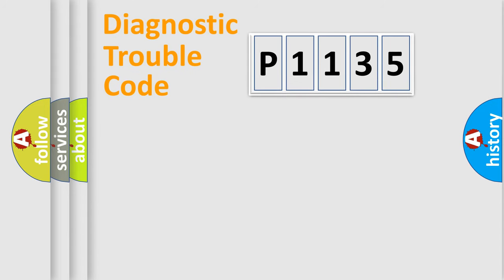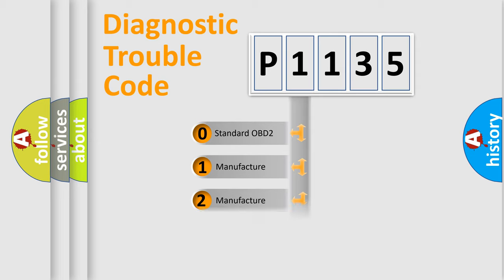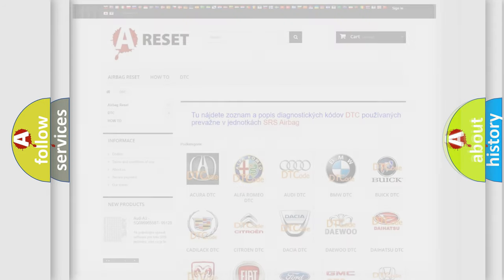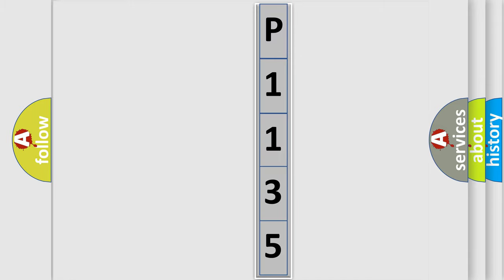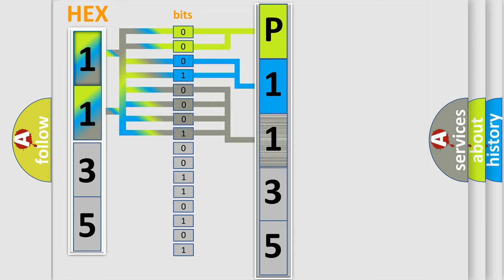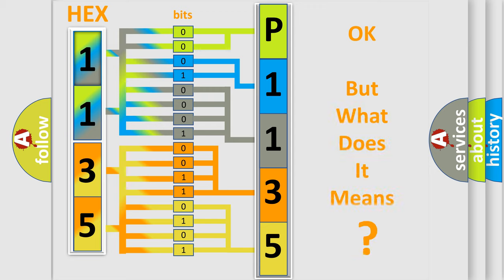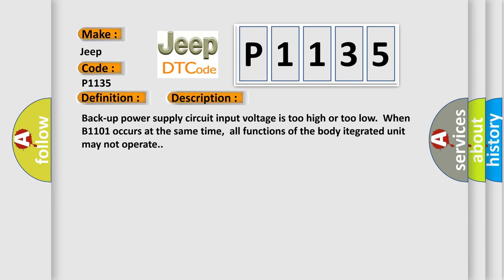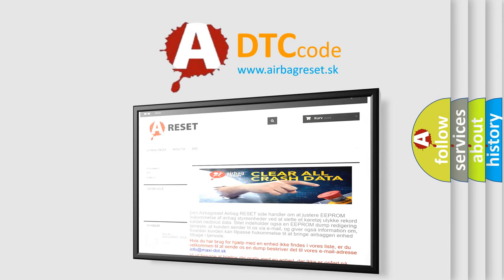DTC Jeep P1135 Short Explanation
Contents:
0:21 Basic DTC analysis according to OBD2 protocol standard.
1:48 Insight into programming
2:58 A diagnostically understandable description of the Diagnostic Trouble Code
3:05 Basic error definition

Make:
Jeep
Code:
P1135
Definition:
Batt P or Supply Malfunction Backup
Description: